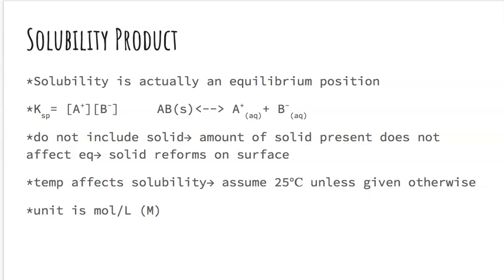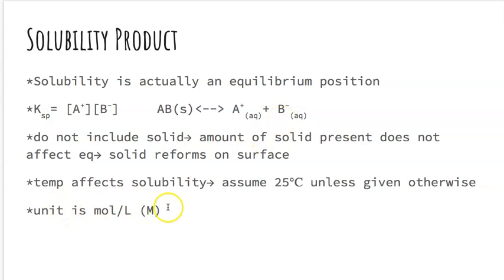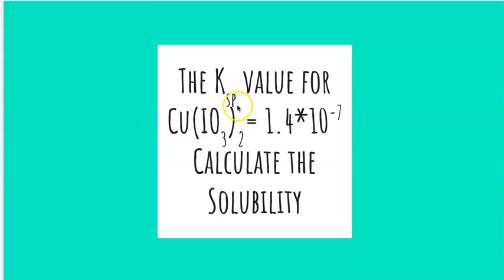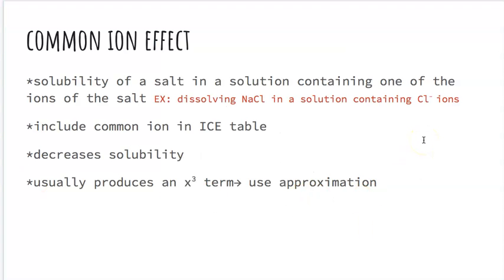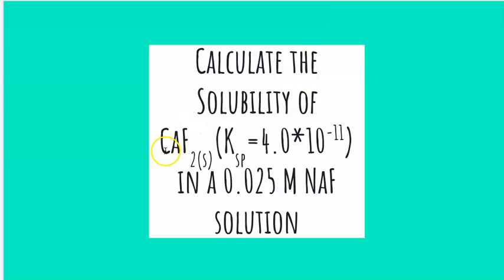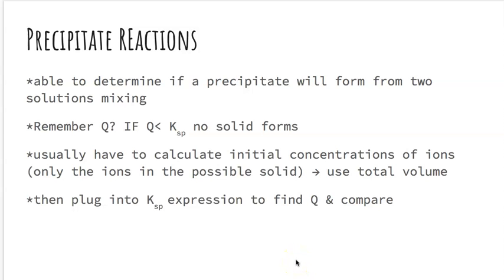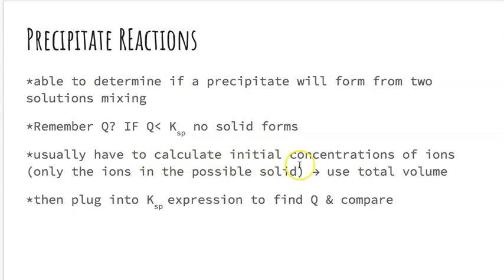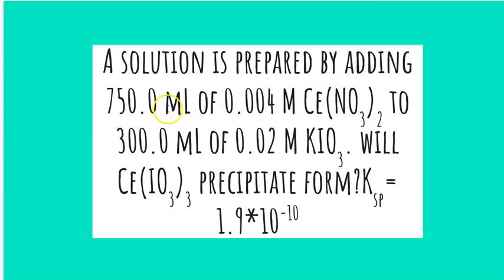AP Unit 6 Notes Solubility Product